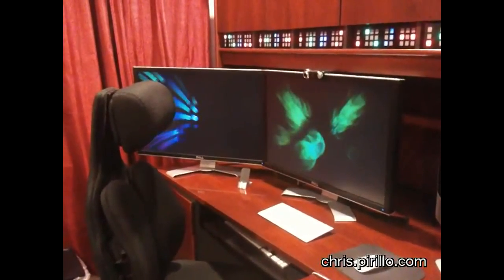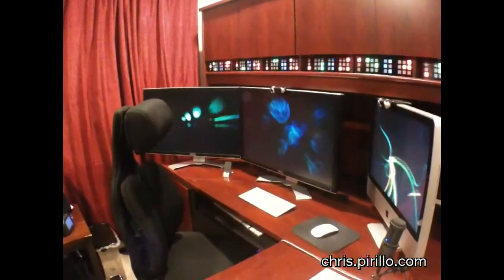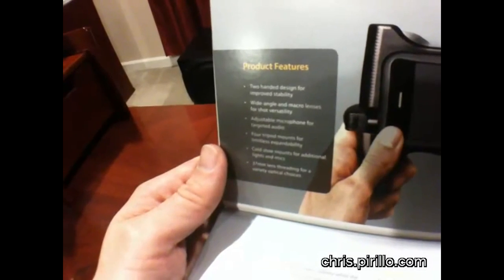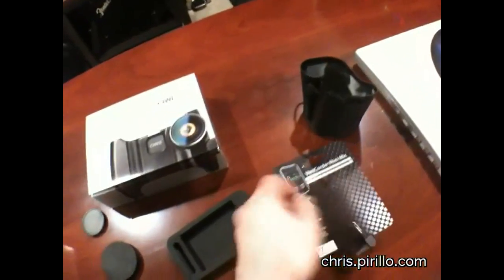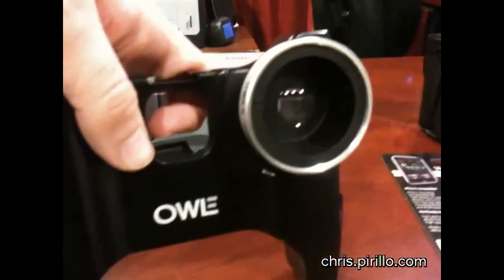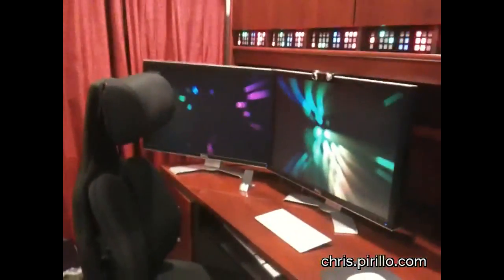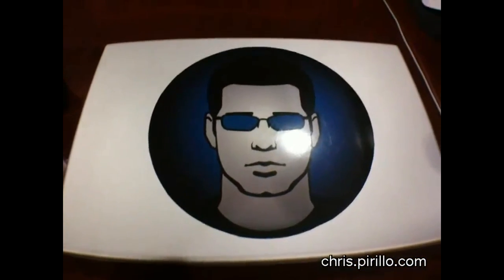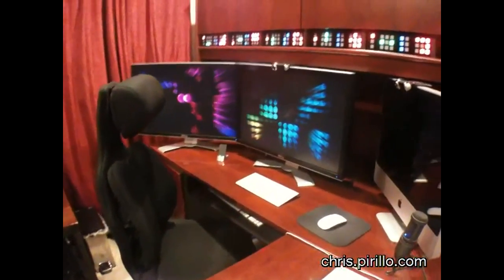OWLE Bubo Review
- Yes, I'm using my iPhone to record this video, instead of my regular video recorder. The reason for this is quite simple. I wanted to show off the OWLE Bubo that was sent to me for review. How cool is this thing?! You can use this to extend the recording capabilities of your iPhone!